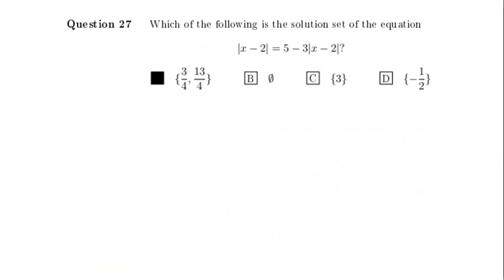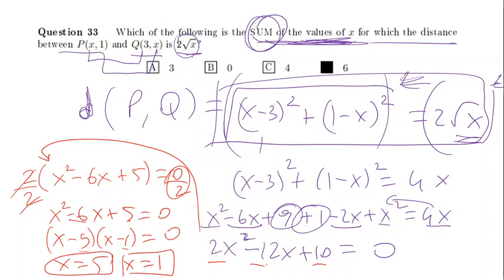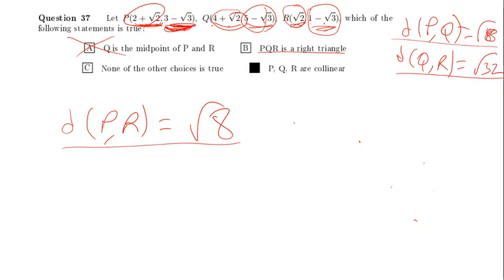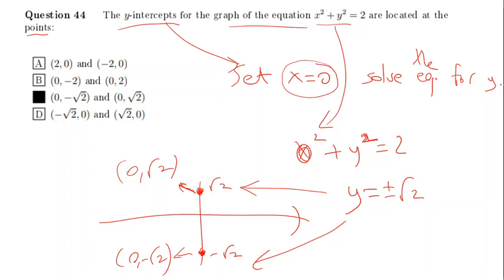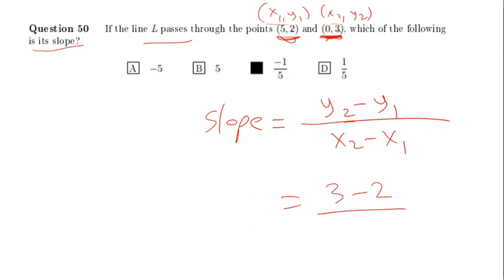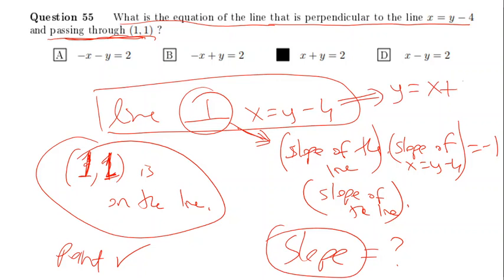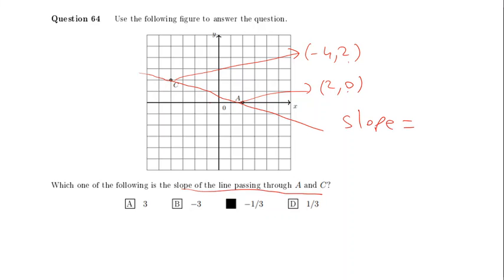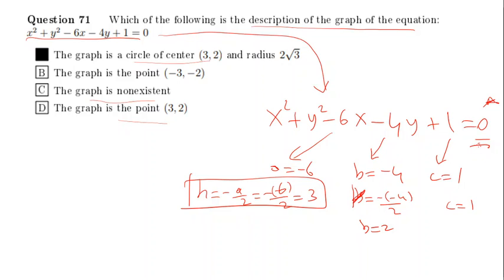Math 111 for Eng. Track Chapter 2 and Chapter 3 Review Exercises for (27- 73)